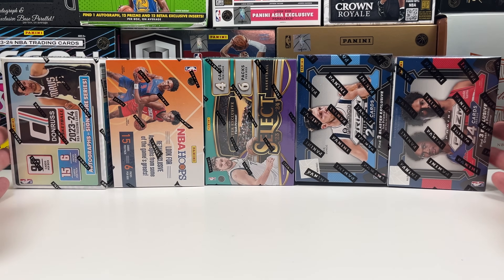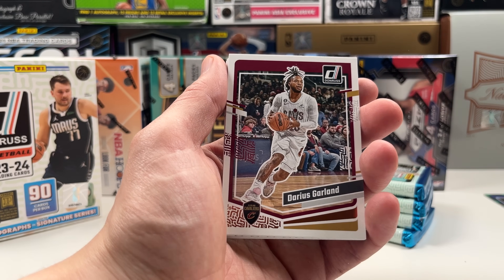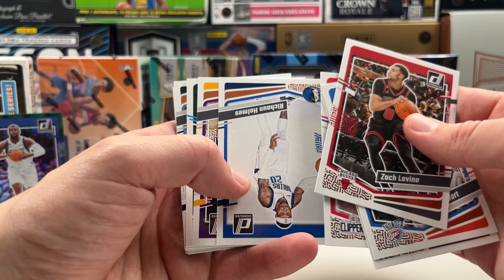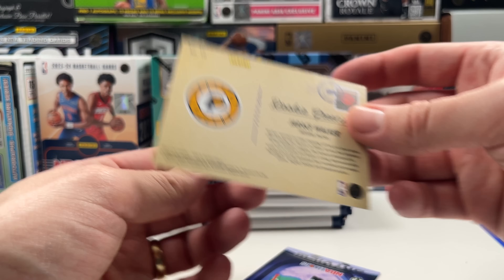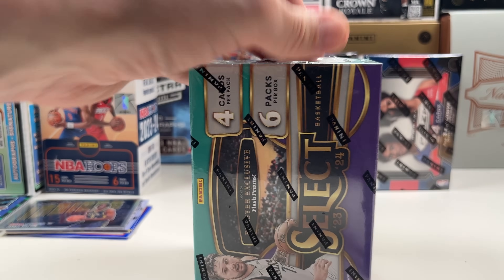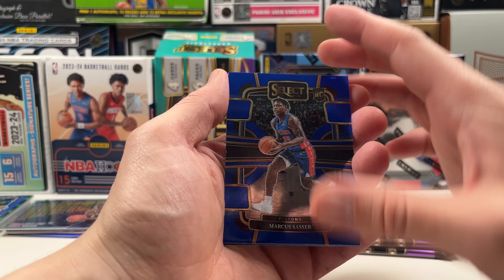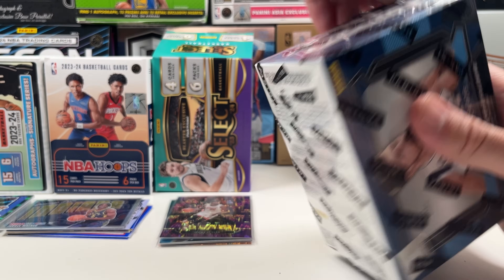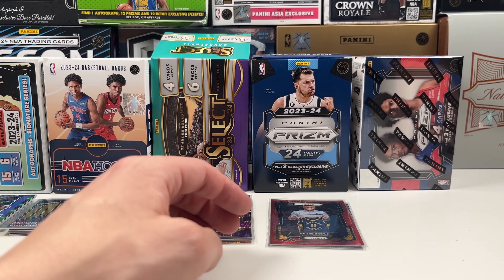What is the Best Basketball Blaster Box So Far!? We Open Them All to Find Out!!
A Subscriber Asked If we could Do a Video to Compare all Basketball Blaster Boxes so Far. So that is What We Did in this Video! I hope you Enjoy the Video!!